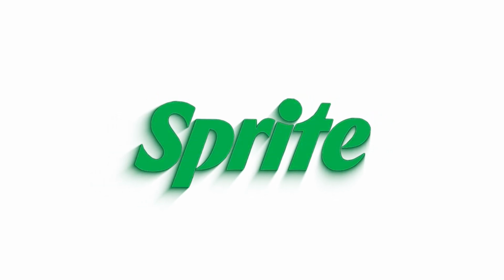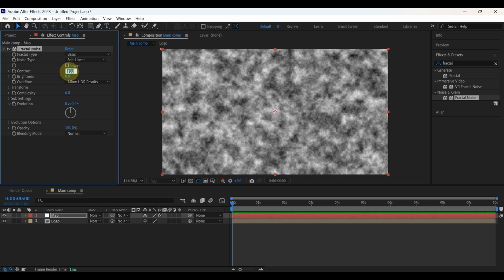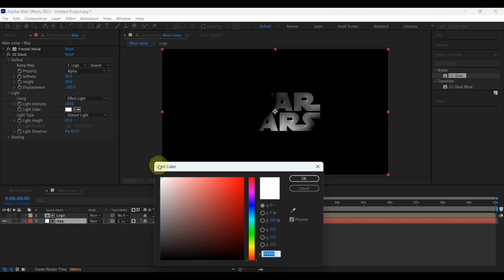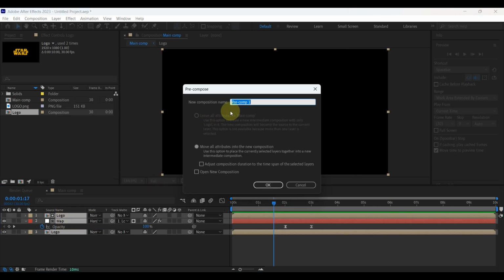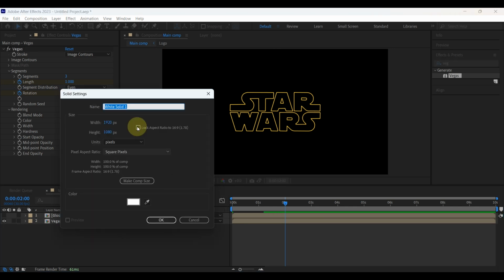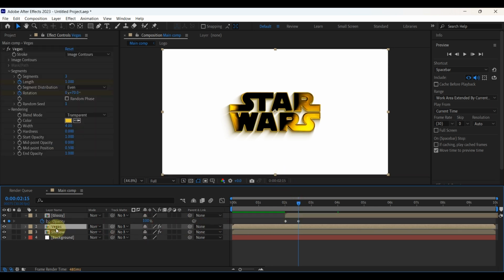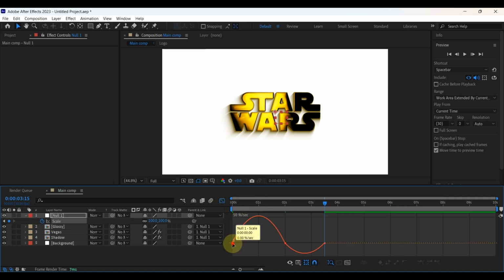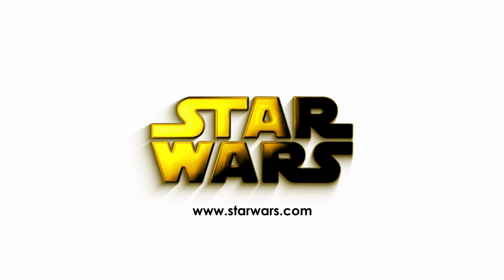SIMPLE LOGO REVEAL ANIMATION | AFTER EFFECTS TUTORIAL EP#16 | DR.TECHNICIAN